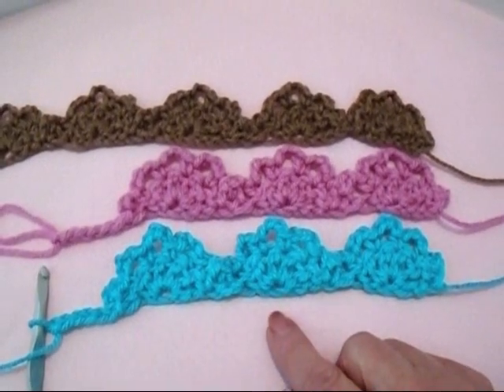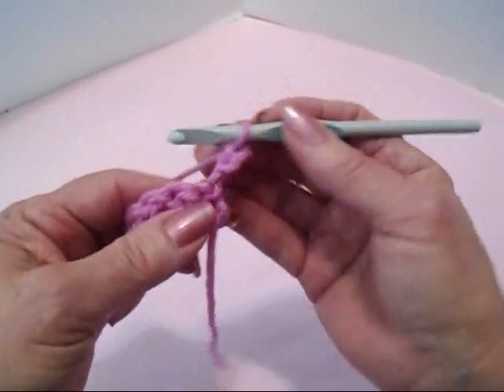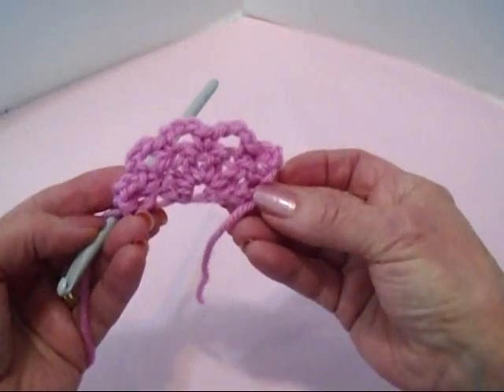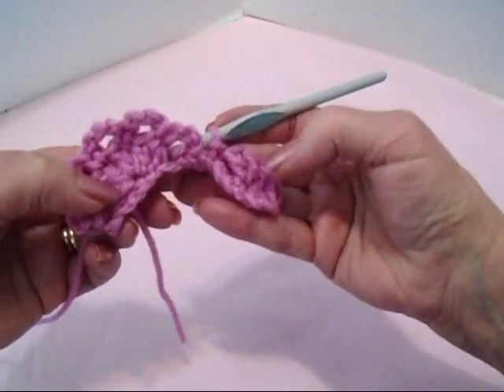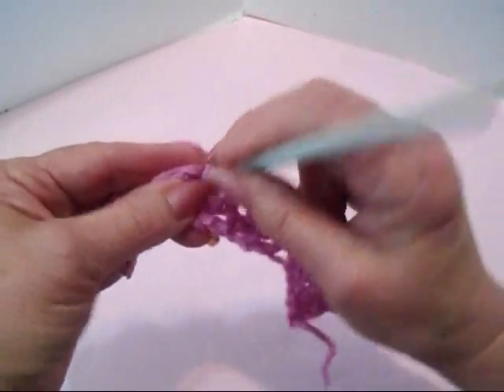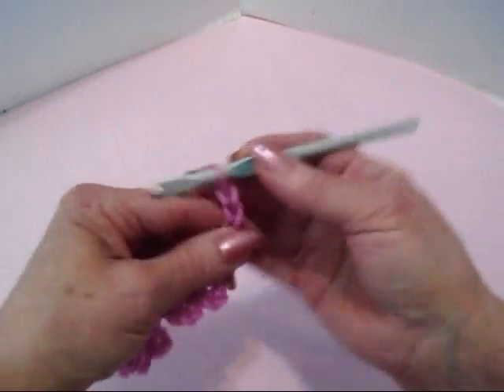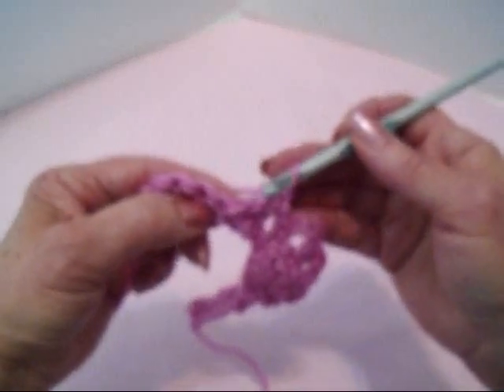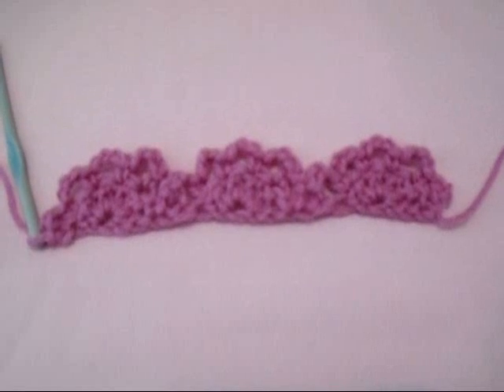How to crochet lace by the yard, edging, trim, embellishment, crochet as much as needed end to end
How to crochet  lace by the yard, crochet as much as needed end to end lace, edging, trim, embellishment,

Are you interested in a crochet book from Amazon with 139 patterns for lace trims and borders?